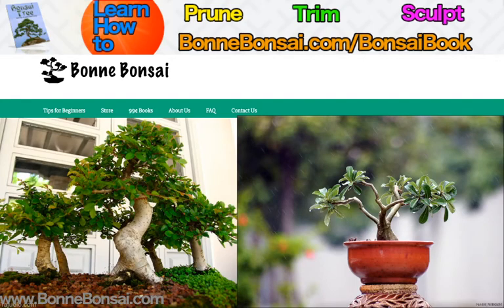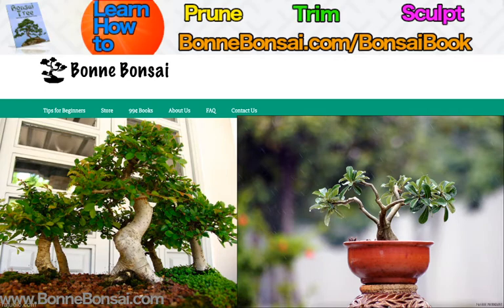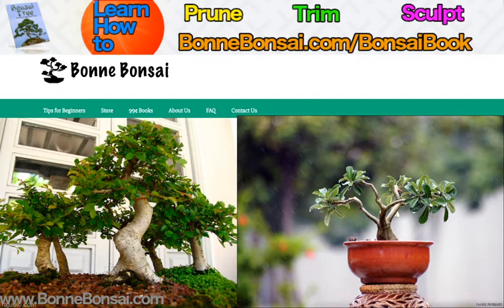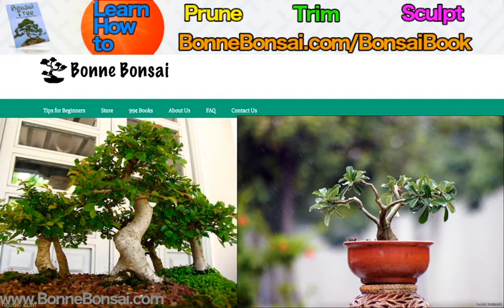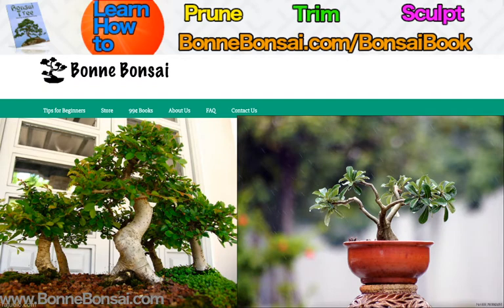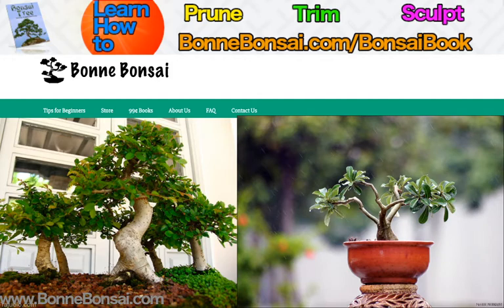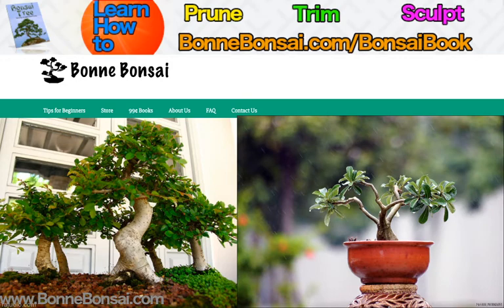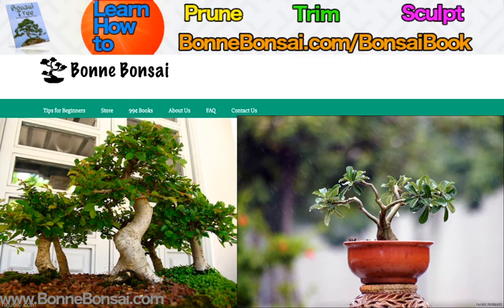Basic Bonsai Styles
About this video:
Bonsai, as a Japanese art form, is more regulated than its Chinese counterpart, the penjing. Bonsai attempts to achieve the ideal tree, while penjing attempts to reproduce nature. This is why perfect styling exists in bonsai if you obey the rules, while penjing leave you free to your creation. As a result these are the basic styles :

Broom (Hokidachi or Hoki-zukuri)

A very harmonious style, this form has branches that develop at a certain height, forming an upside broom. This styling is mainly achieved through a technique called the V cut. The trunk is chopped where you want the branch to start to develop and then a deep V cut is performed on the remaining trunk. This will induce buds to break near the cut. Zelkova serrata are notorious for this styling but maple and other deciduous species can easily be styled that way.

Formal Upright (Chokkan)

A tree styled the chokkan way has a straight trunk tapering graciously from bottom to top. The first and biggest branch is often situated at 1/3 of the desired height of the tree and is on the right or the left. The following branch is situated on the opposite side, while the third is in the back creating the perception depth. As we look at the branch structure from bottom to top, the branches are getting thinner, creating a pyramidal shape.

Informal Upright (Moyogi)

This style is very similar to the previously mentionned style as the same rules of design apply, however, the trunk is not straight but rather forms a sinuous shape while remaining tapered. This style is commonly used with conifers.

Slanting (Shakan)

Once again, this style is the same as the formal upright except that the trunk is leaning on one side. Branches are grown uniformly on the trunk like the formal/informal upright styles but the apex is tilted to the opposite side of the trunk giving a visual balanced effect.

Cascade (Kengai)

This styling requires an inclined trunk that is preferably at a 45 degree angle. The major portion of the foliage is below the pot line and sometimes goes beyond the pot itself. It often represents a tree growing on the side of cliff. A deep pot is used for this style.

Semi-cascade (Han-Kengai)

Similar to the Kengai style, this style also has an inclinated trunk. However, the foliage remains at the height of the pot line. In nature, we can see this style near a waterway, the foliage having grown on the side and leaning towards the water. While the cascade style uses a deeper pot, this style uses a medium depth pot.

Windswept (Fukinagashi)

A windswept tree represents a tree that has been growing in a certain shape due to natural elements . Often caused by strong wind, the trunk is always inclinated in a certain direction and all branches have grown on the same side.

Literati (Bunjin)

This styling is often represented in Japanese paintings. It is a tree with a tall and sinuous trunk. The foliage only grows near the summit of the tree. This styling is somewhat an exception to the rigorous rules of bonsai because it does not have specific rules. It represents what the bunjin movement is in Japan: the search for liberty.

Group/Forest (Yose-ue)

This styling often represents a forest or a small cluster of trees. It is supposed to be styled in a way that will clearly represent the growing habits of trees in a group. Many techinques can be used to achieve this styling and many perception techniques are used to create the illusion of a forest, or as Naka would say, having the quality of the invisible beauty of nature. To respect the Japanese art form, an odd number of trees is prefered for this styling.

Raft (Ikadabuki)

The same rules of the group planting apply to this style. However, all of the trunks emerge from one common trunk. This technique is often achieved with a branch placed verticaly in the soil. The roots form this branch and the upper part of the vertical branch develop secondary branches that will eventually become the trunks.

Multi-trunk Style (Sokan – Sankan)

This multi-trunk style has different possibilities. The first, which is called Sokan, consists of two trunks emerging from the same visible roots (nebari). The styling of the upper part of the tree must respect the same rules as the formal / informal upright styles previously described. Another variance consists of the same but with three trunks emerging from the visible roots. This is called Sankan. You can also have more than three trunks but to respect Japanese bonsai, it is prefered to have an odd number of trunks.

Roots Over Rock (Ishitsuki)

This styling has the specific charactreristics of having many visible roots growing over a rock and finding their way to the pot/soil.